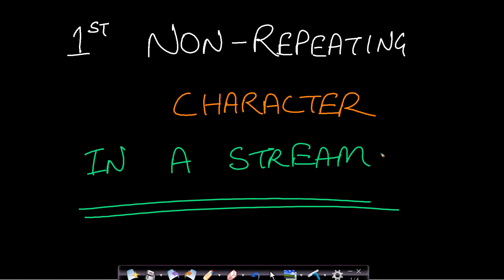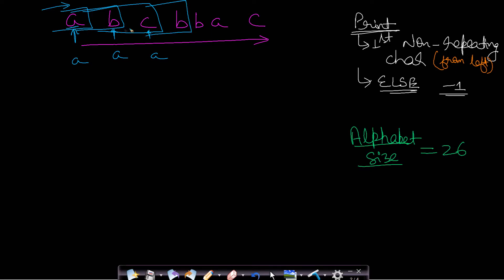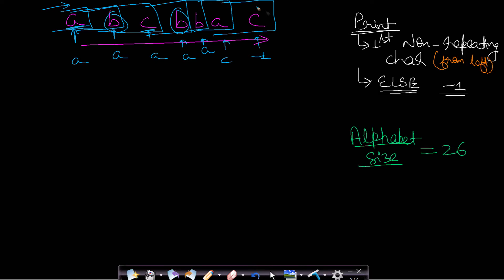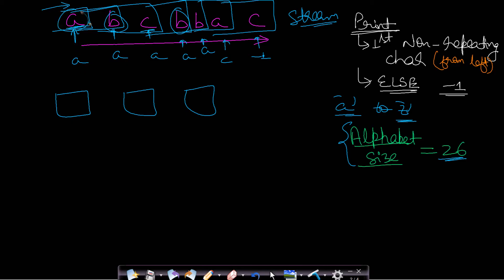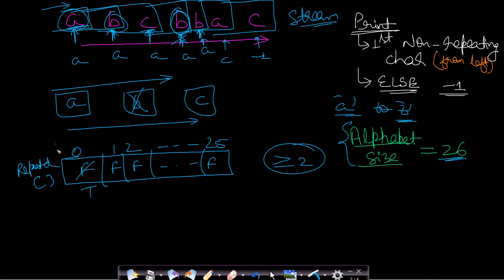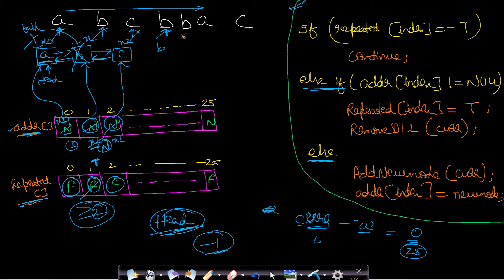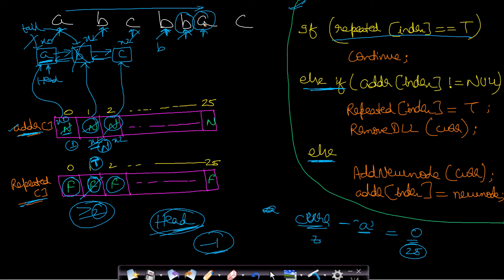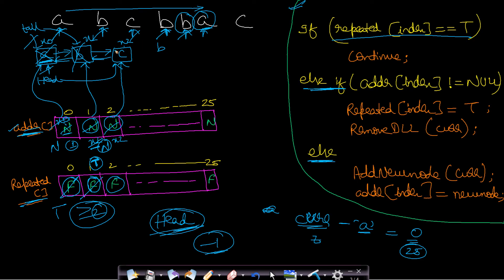First non repeating character in a stream | Leetcode #387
This video explains a very frequently asked programming interview question which is to find the first non-repeating character in a stream of characters. This is an online algorithm which means we need to output answer for each character input. This video explains the problem elegantly using example which takes only O(1) time for each query and so if we have a string of size N then total is just O(N). This is the most efficient solution for this problem. As usual, the CODE LINK is given below.